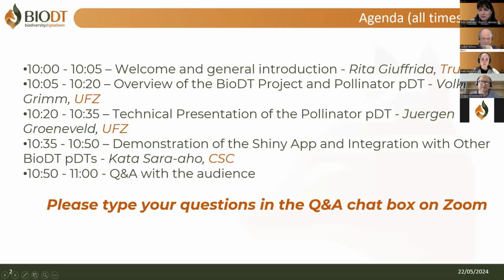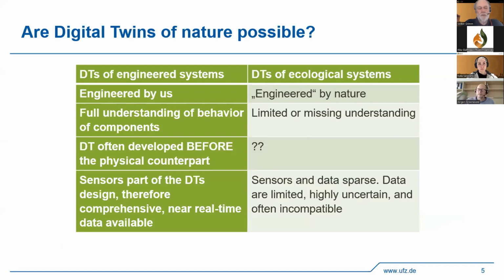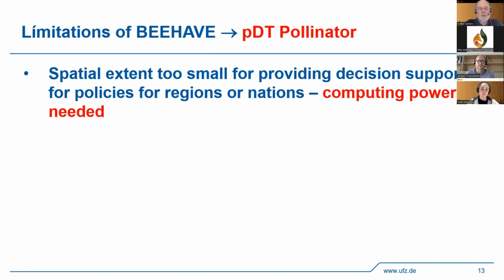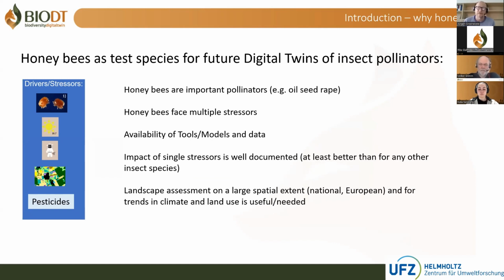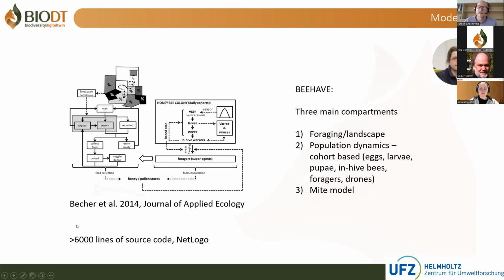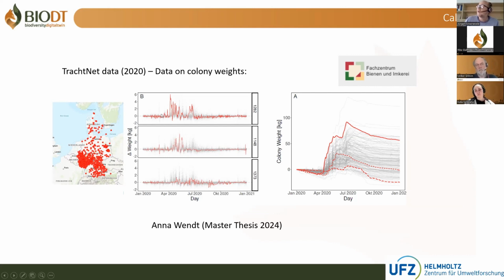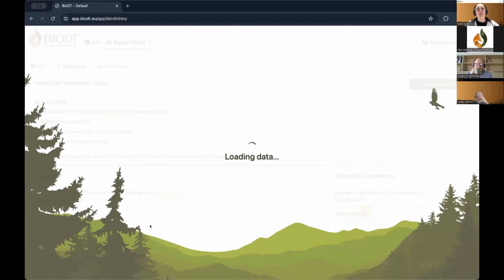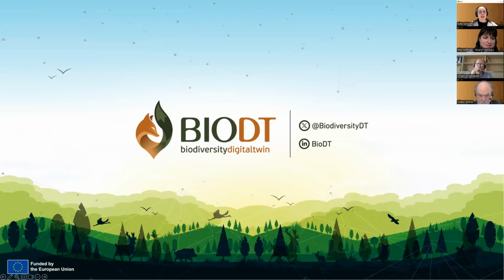Biodiversity in Focus: exploring the BioDT Pollinator prototype Digital Twin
The BioDT Pollinator pDT is a digitaltool designed to assess the quality of landscapes for honeybees. This innovative prototype combines real-world data with advanced simulation techniques to provide actionable insights for conservation efforts.

The BioDT Pollinator pDT is built upon a robust technical foundation. Customised scripts meticulously translate real-world data (like land use maps and weather patterns) into a format that can be readily understood by the established BEEHAVE honey bee model. This model, originally developed in NetLogo, allows researchers to simulate honey bee behavior and performance under various conditions.

The BioDT project has equipped the pDT to process information spanning vast geographical areas, addressing the challenge of handling massive datasets. This means the honeybee survival prototype can potentially be used to analyse data across entire countries. Furthermore, by leveraging containerisation, the model can be effortlessly run on different supercomputers with minimal adjustments, ensuring efficient and timely results for large-scale simulations.